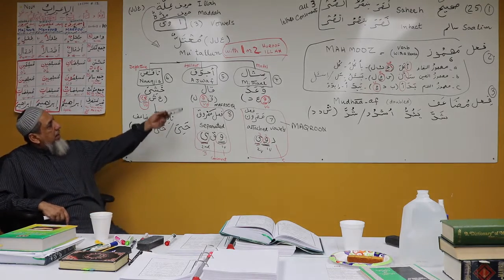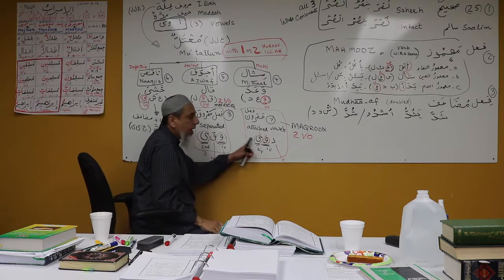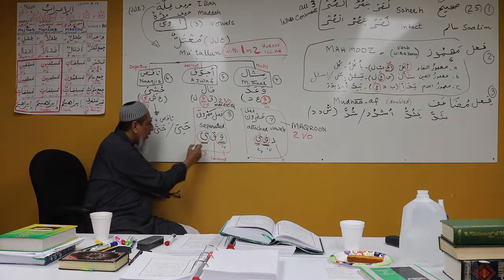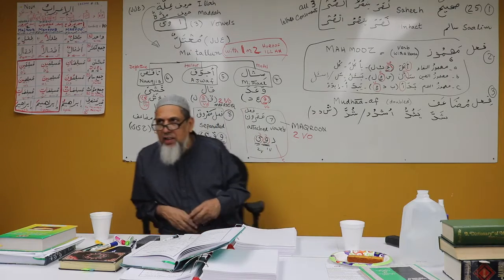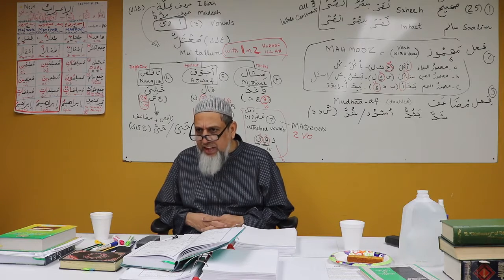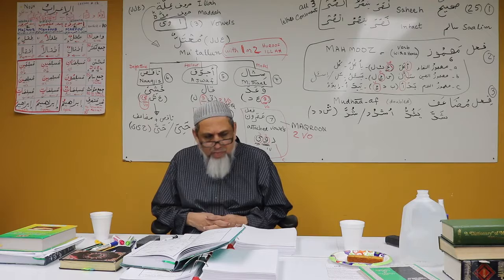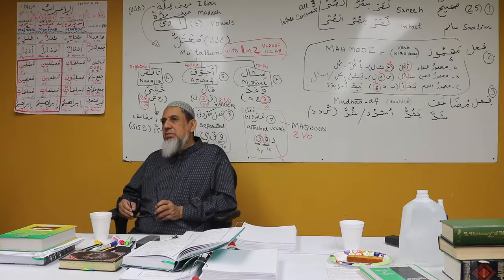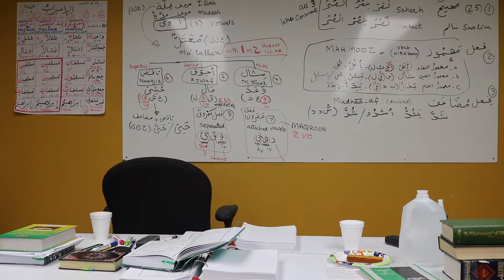Day 13 Part 1